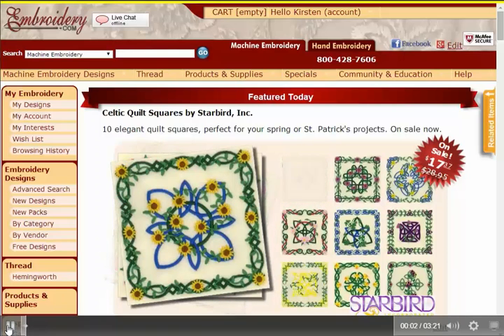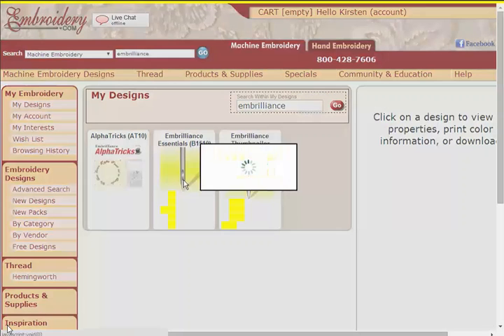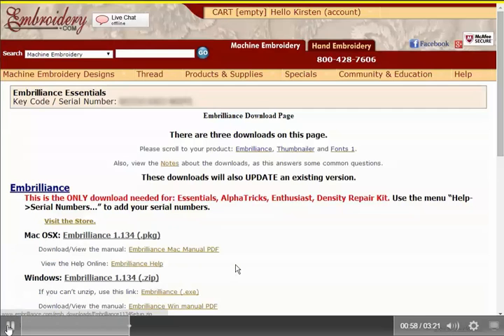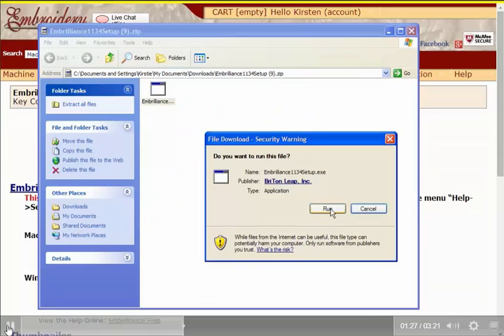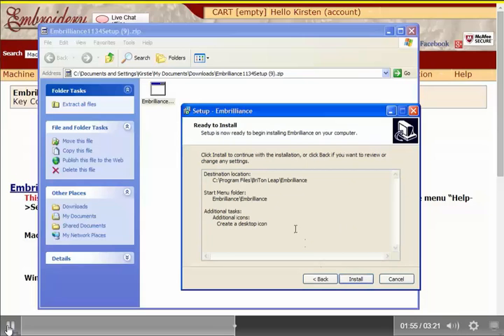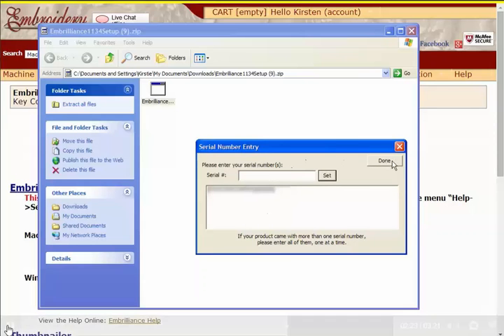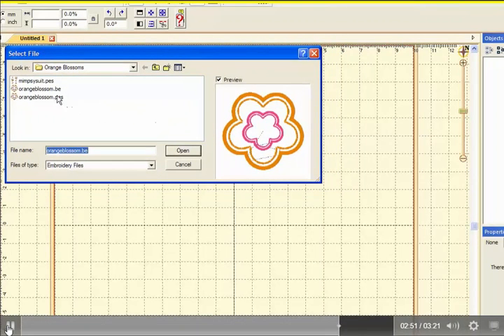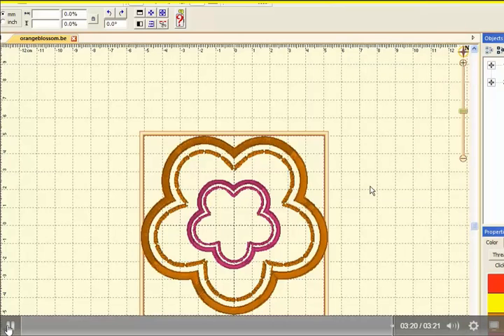5/23/2016 8:52:19 AM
How to download and install Embrilliance Esssentials, including serial number entry. This video was shot using Windows XP.